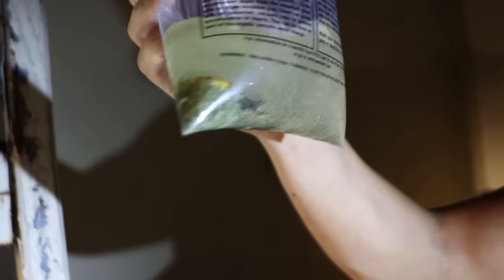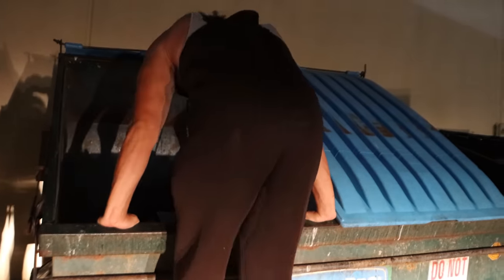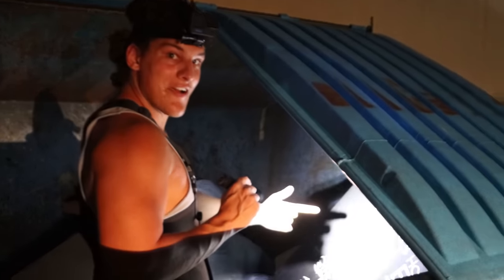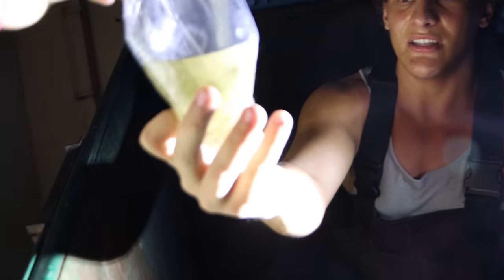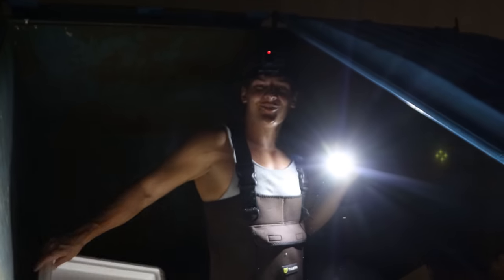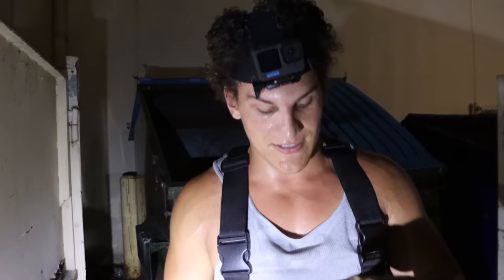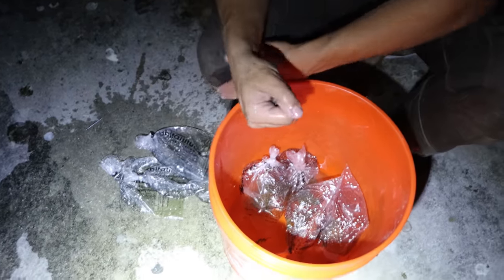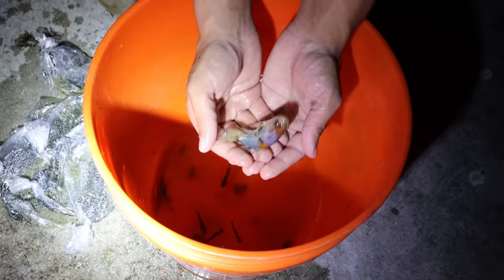I Found PET STORE DUMPSTER Filled With AQUARIUM FISH!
I Found PET STORE DUMPSTER Filled With AQUARIUM FISH! Is a fun video where we found a dumpster full of aquarium fish that needed to rescued and we successfully saved all the fish we could find in the dumpster!

I’m still trying to recover from the wake of the house fire so If you guys want to help me out, the go fund me is and my new wishlist Thank you all for the support, we just have to keep on keeping on.

If you enjoyed, I Found PET STORE DUMPSTER Filled With AQUARIUM FISH!  and would like to see more videos like it, please like the video, subscribe to the channel and turn on post notifications so you don't miss any of my future UPLOADS!